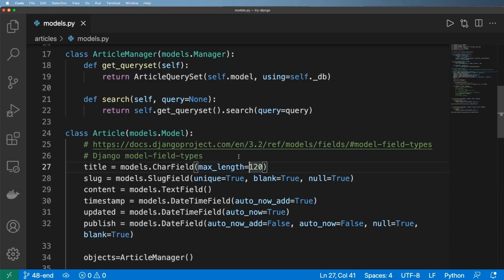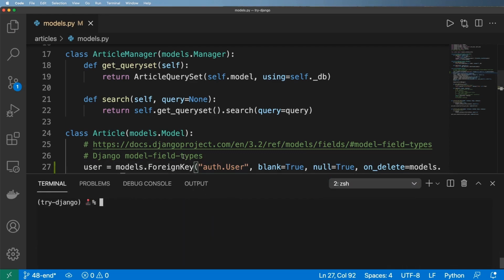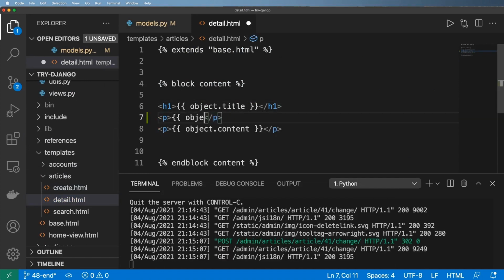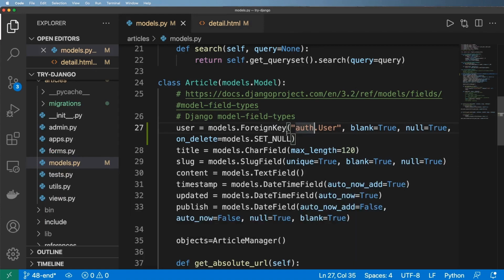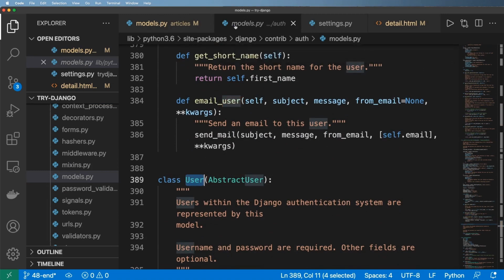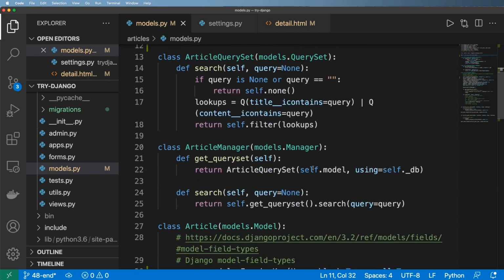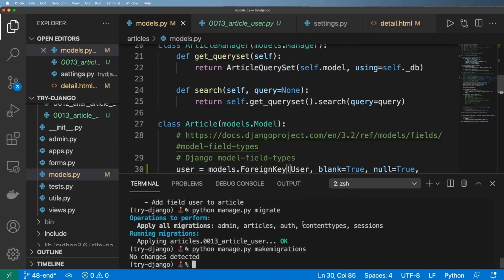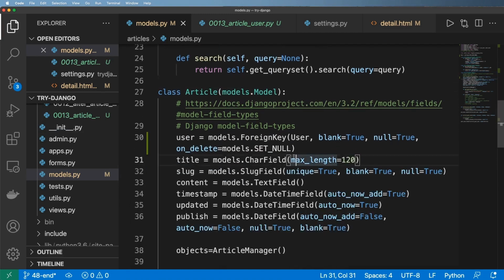49 - Basic Data Connection with Foreign Keys - Python & Django 3.2 Tutorial Series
49 - Basic Data Connection with Foreign Keys - Python & Django 3.2 Tutorial Series